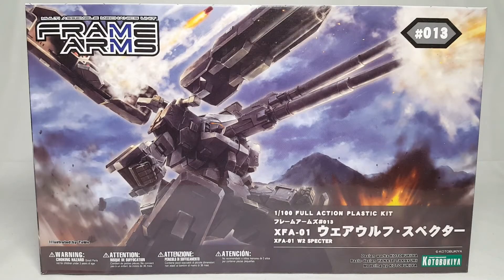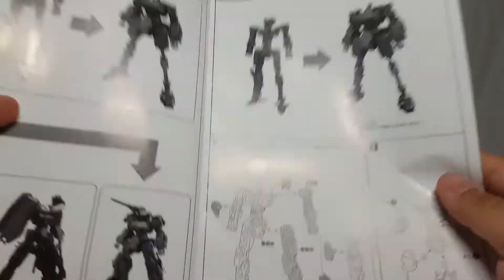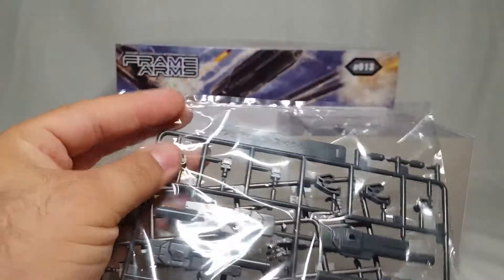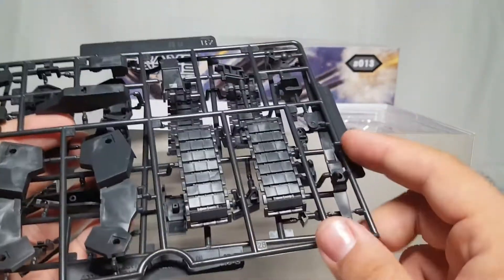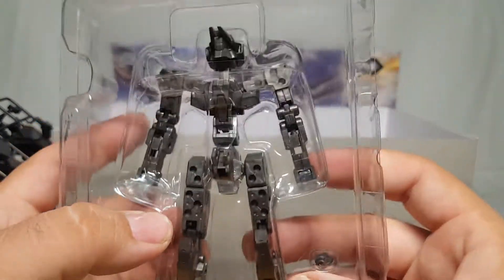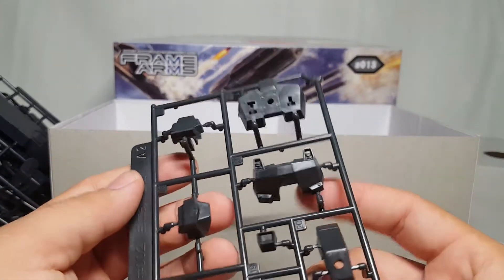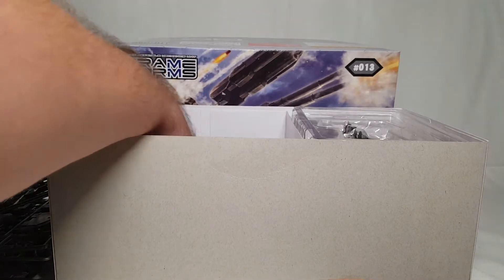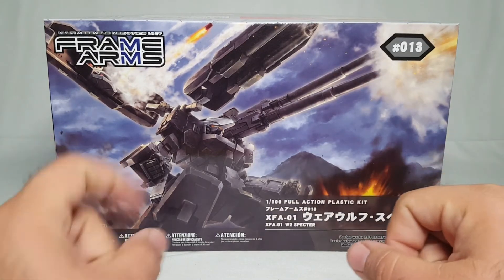SHOKY UNBOXES: Kotobukiya Frame Arms WEREWOLF SPECTRE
Going non-gundam on this one guys! Its been a long while since I've done a Frame Arms kits. This should be fun!
Thanks to my Patrons:
SteelAngelJohn
Andy Tubbs